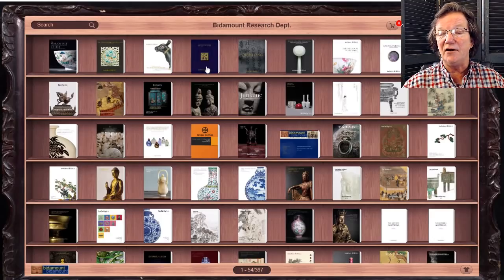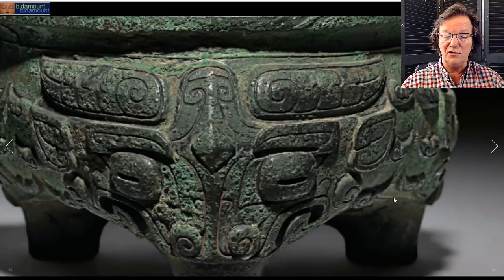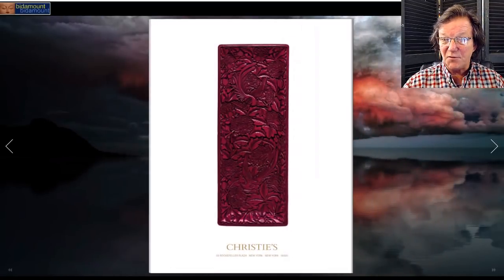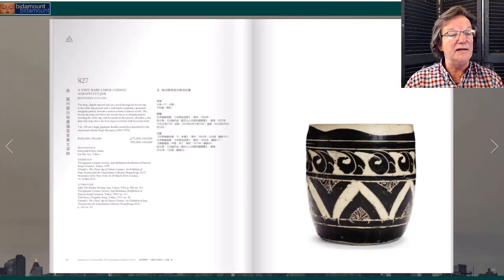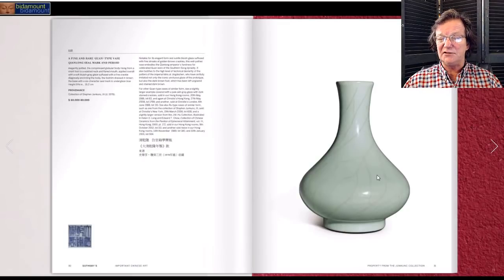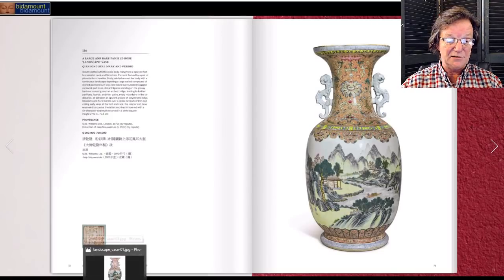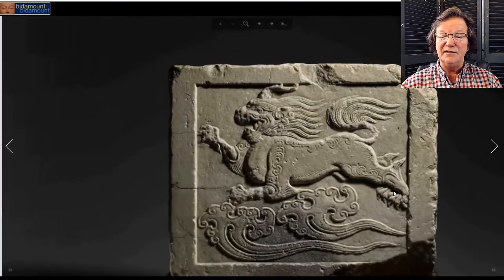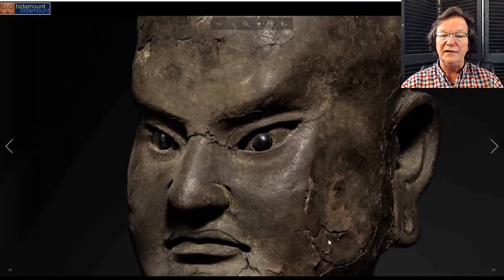Asia Week Sotheby's & Christie's Auction Results September 2018, Chinese Porcelain, Jade & Sculpture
About this video:
Welcome.
Regular weekly and bi-weekly videos from Peter Combs and Bidamount about Asian art and the auction market. With an emphasis on fine art, auction news, and art news from numerous auction houses and online auction venues. These videos focus extensively on the Chinese art market and the Japanese art market. Other videos cover the topics of understanding and identifying authentic Chinese porcelain, Chinese bronze as well as information about the history of Chinese and Asian art. Visit Bidamount.com to learn more, join the ASIAN ART Forum and take advantage of the reference library filled with hundreds of auction catalogs and reference books on Fine Art, current art value by category, and links to museum collections.
Asia Week Sotheby's & Christie's Auction Results September 2018, Chinese Porcelain, Jade & Sculpture. Kangxi Porcelain, Tang Statues, Song Arhats, and fine jade Marriage Bowl. The Junkunc collection and much more.

Fun FACT, most active eBay users, who buy and sell on the site have two eBay accounts. One for buying, another for selling. Get a first or second one quickly and easily. Weekly news and information about Chinese and Asian art online auctions, antique auction, art auctions.